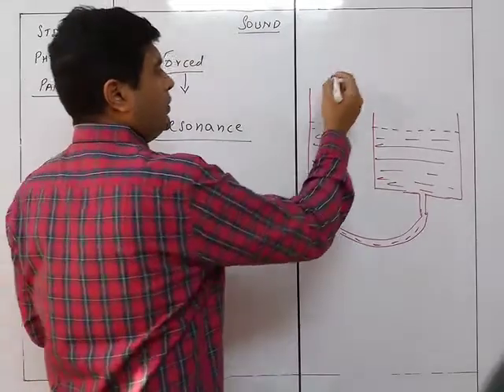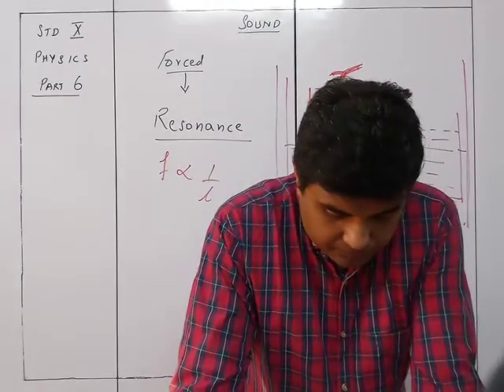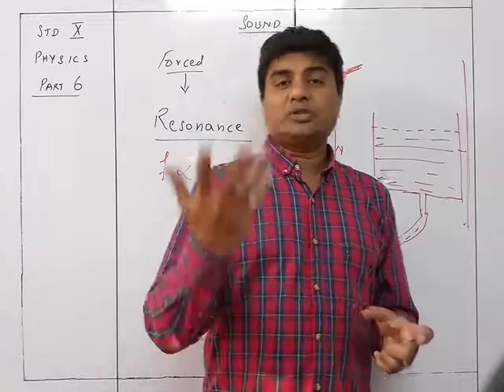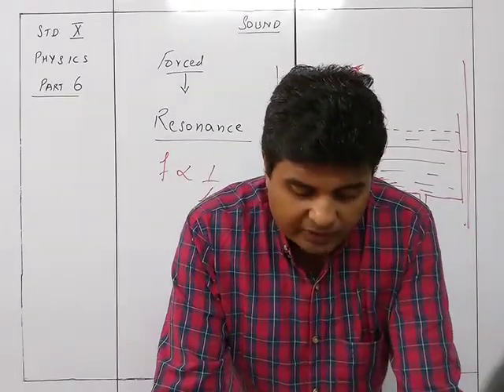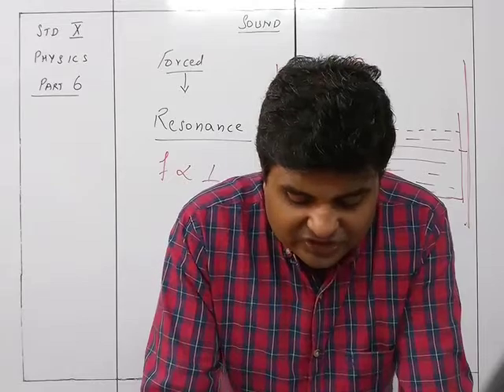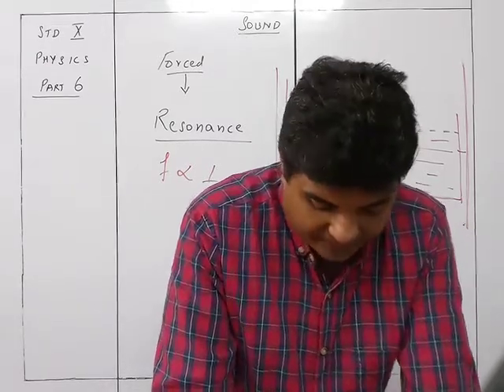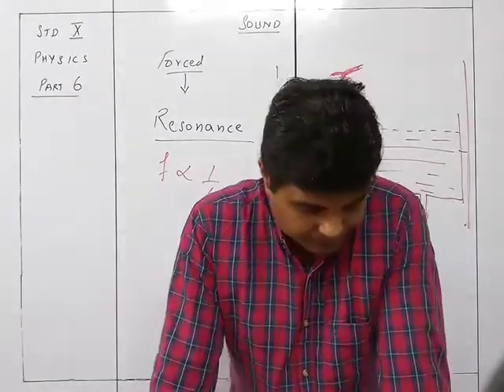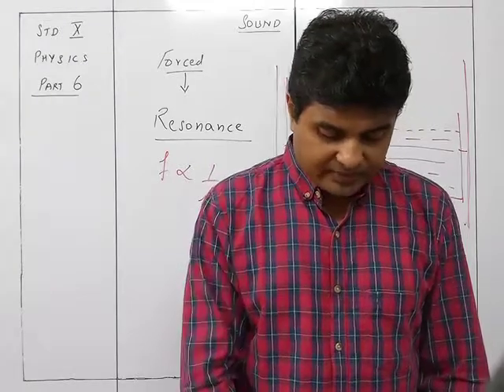Physics X Sound Part 6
Physics X Sound Part 6 Bhavin Sir's Tutorials Source Concise Physics textbook